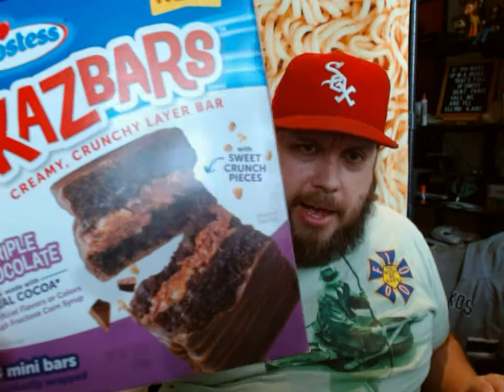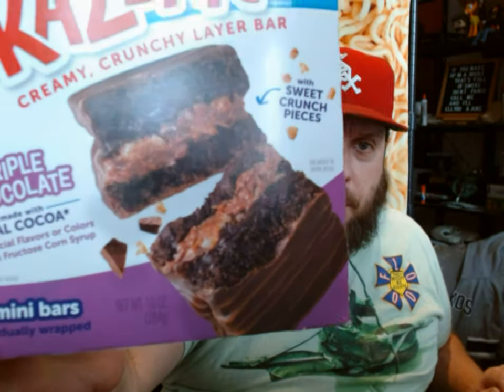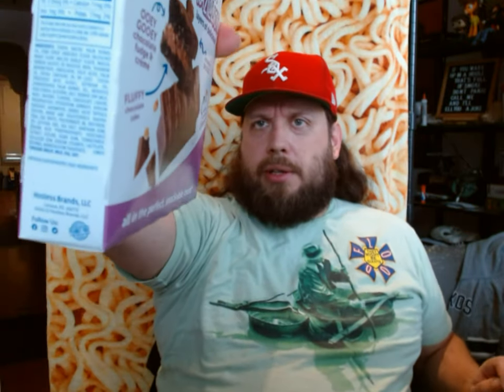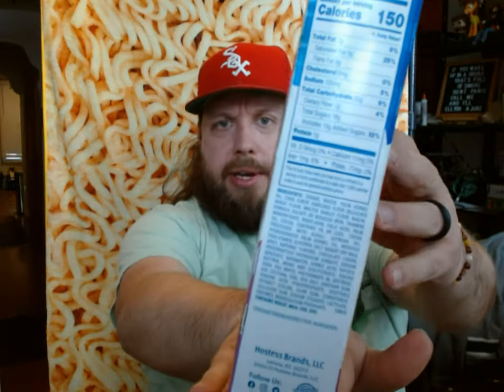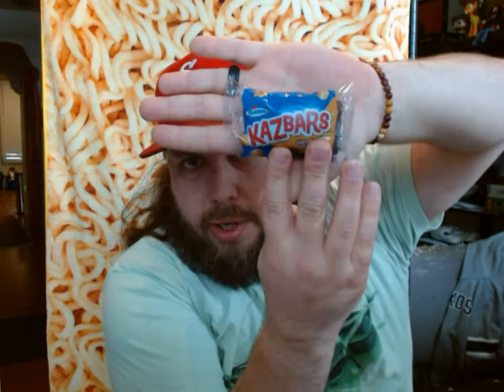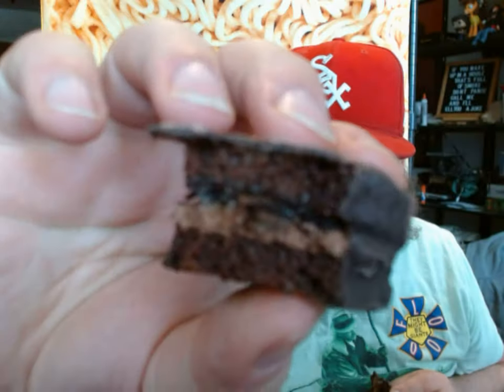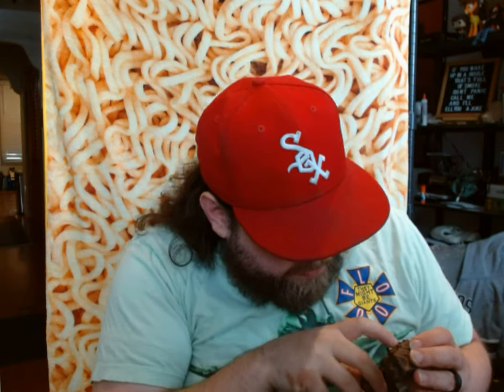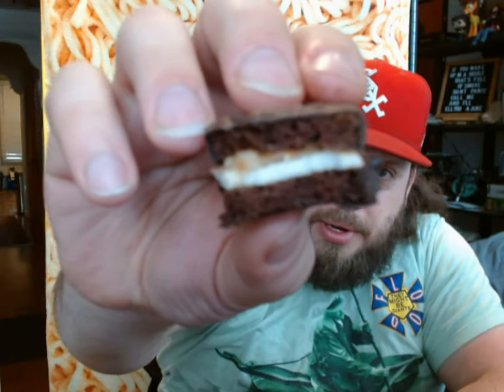Hostess Kazbar Review. New Snack Cake